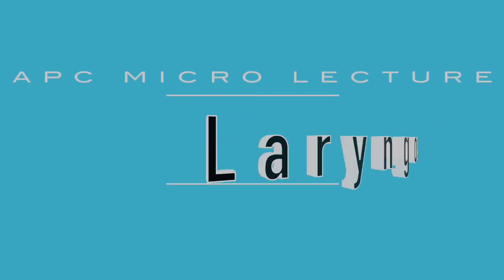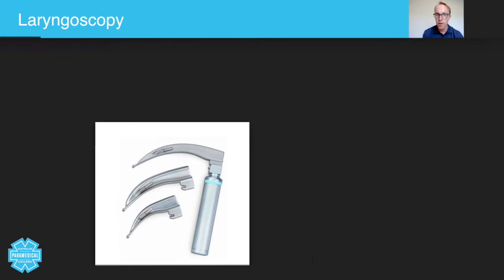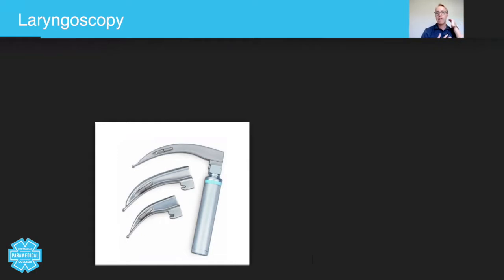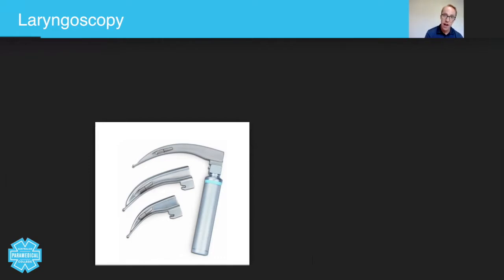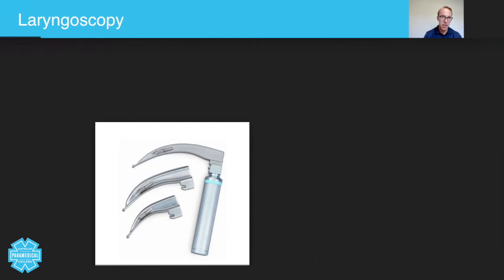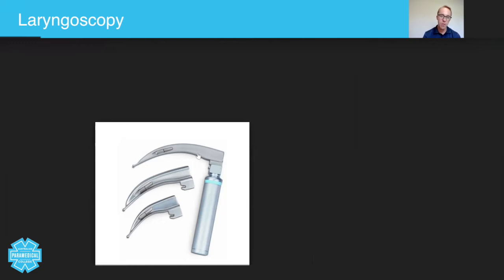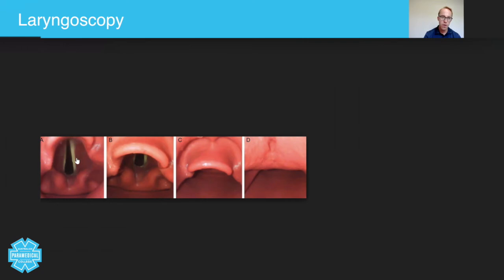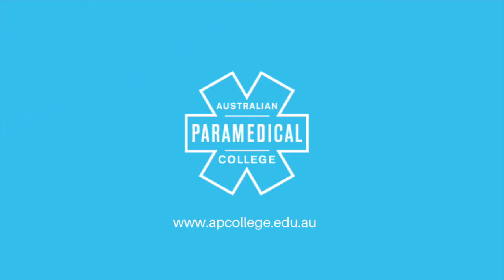Training Laryngoscopy - Australian Paramedical College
Hey guys, today we are going to talk about the use of laryngoscope and the McGill's forceps to clear an upper/lower airway obstruction, okay?

Now try and imagine this, you're called for a patient who is reported to be choking in a restaurant. Now you know that choking situations can deteriorate rapidly. And they're extremely stressful for anybody around them to view. Therefore, the quicker you can get there on the scene, the better.

Now it's absolutely crucial for the paramedic to have laryngoscope in their scope of practice because without it, it's going to prove very difficult to remove any upper airway obstructions. Now managing anybody with upper airway obstruction, you have to follow the Australian Resuscitation Council's guidelines using the backslaps.

So lean the patient forwards, five backslaps using the palm of your hands in between the shoulder blades. If that doesn't work, five chest thrusts placing the patient in a position with your hand behind their back and the upper part of their chest at the front and doing like CPR like compressions. And they're pretty easy to do.

Now, if that's ineffective, eventually the patient is going to lose consciousness. Then you start CPR as you would do as if they were in cardiac arrest. With the idea being that hopefully, the pressure of the CPR dislodges the upper airway obstruction.

So imagine you arrive on scene, you're either going to see one of two things, depending on how far away you are, how far away they are, how big the obstruction is, they're either going to still be choking and be extremely stressed and fatigued, or they're going to be unconscious.

Now let's say you've arrived and they're unconscious. This is something that you should be able to do in your scope of practice. And you're certainly taught this in Workshop II.

So here you have a laryngoscope handle. Inside here you got batteries. Here you have the laryngoscope blades. And notice how you've got this little light bulb here. And it's in this image here, you can see the light bulb. Because as you can imagine, the lower airways are quite dark.

Now the lower airways begin at the opening to the trachea. But you can use this to lift and displace the tongue. The upper airways really are generally covered by the base of the tongue, but you can use it to displace the tongue to have a look for any situation.

Now you get to practice this is Workshop II, but just for now, let's be clear that there's this thing called a laryngoscope blade, which is this part, and a laryngoscope handle.

And it lets you view the upper airway, which looks something like this. So the way that you do it is you open the patient's airway, and you place the laryngoscope blade into what's called the vallecular space. So this is the vallecular space here. This is the epiglottis.

And the blade goes into the vallecular space here and then you use a special type of technique, where you displace it up and to the left, which you'll learn in Workshop II, to view the vocal cords. And here you can see the vocal cords here. And this is the opening to the trachea. You then use your McGill forceps, which is a special type of design type of forceps to actually displace the upper obstruction.

Okay, guys, I hope you've enjoyed this micro lecture on upper airway obstructions. And like I said, you will be given a chance to practice this. So you guys take care of yourself. Bye-bye.

RTO 32513